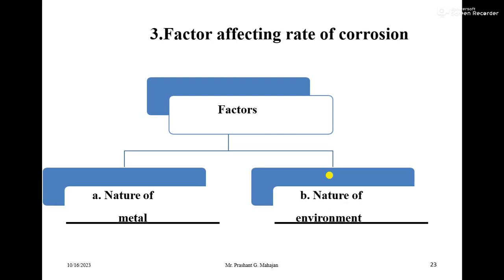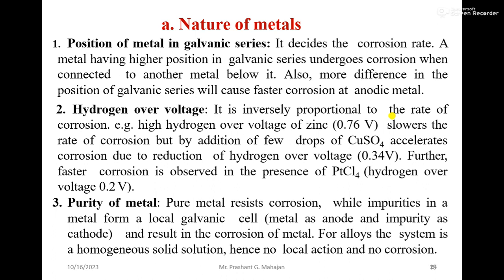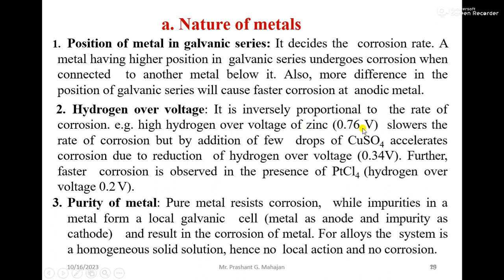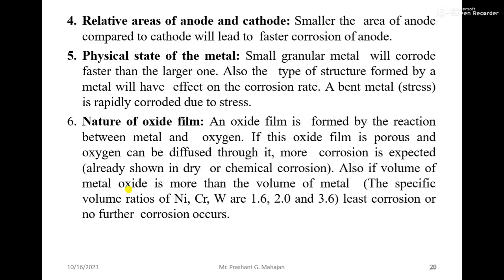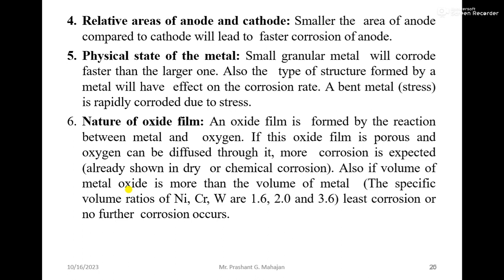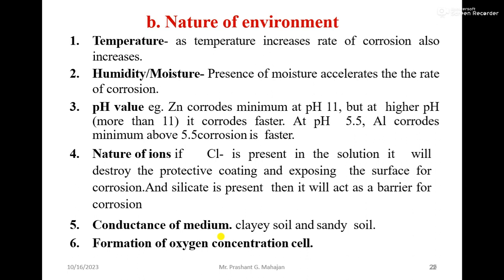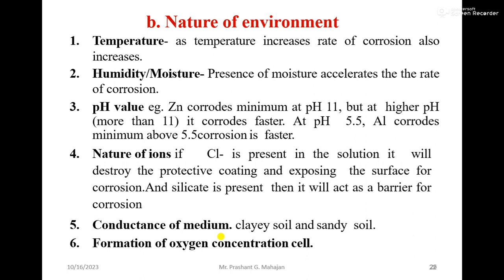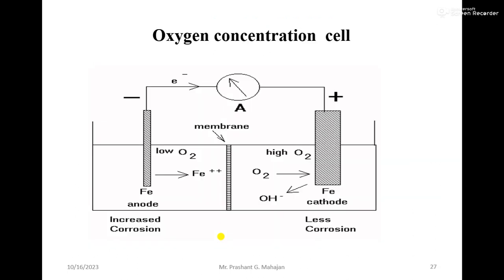Lecture 3 Factors affecting Rate of corrosion